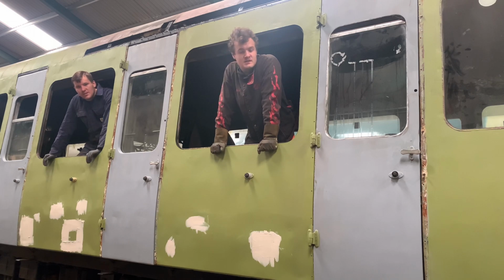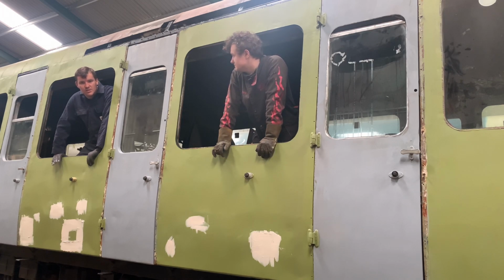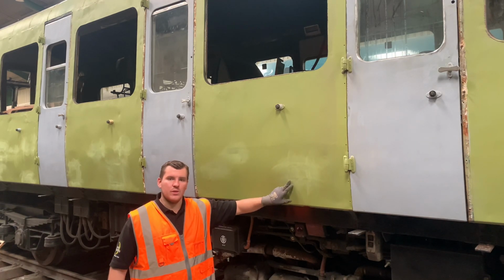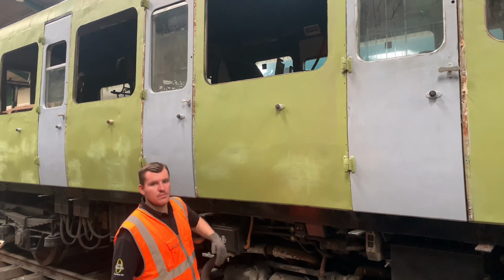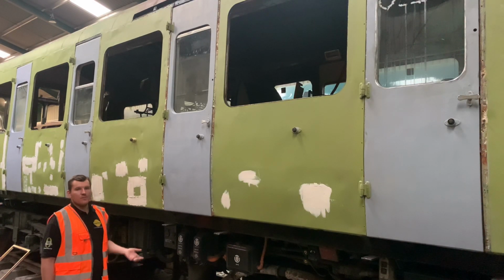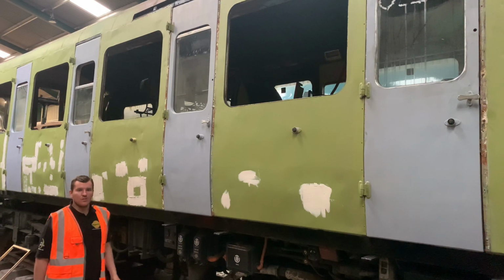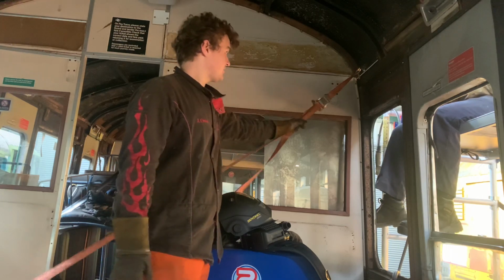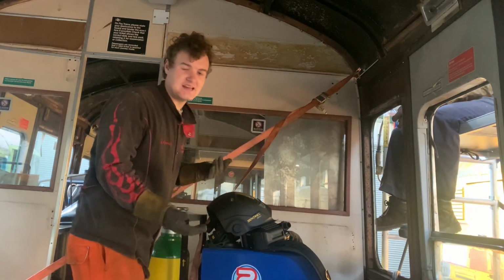Destination DMU Ep7, roof repair completed, as filling begins!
roof repairs are complete, for now. Bodywork filling starts as we prepare for paint in the near future, as well as these tasks the inside of the doors gets the treatment they deserve ready for priming while more interior work on the panels continues in the background.

If you'd like to help us with the project you can donate